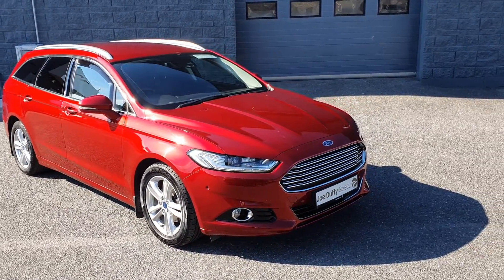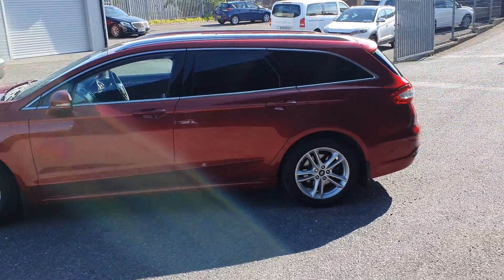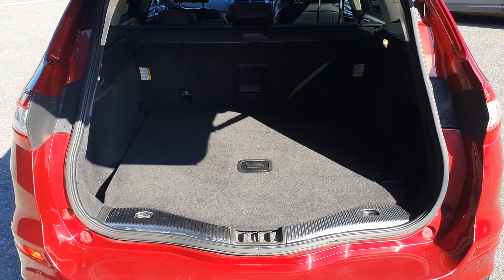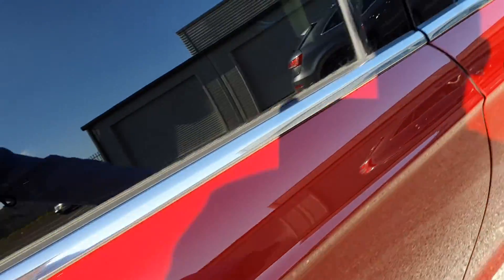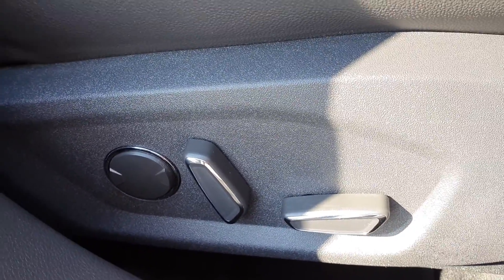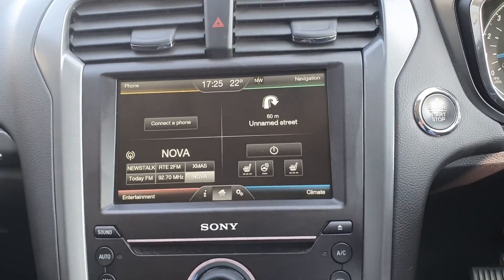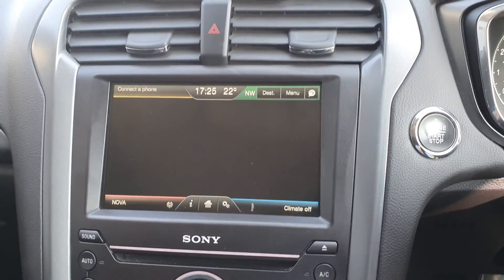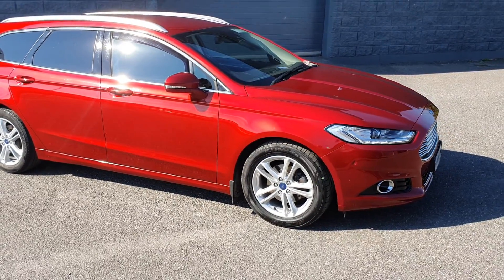162D13543 - 2016 Ford Mondeo TITANIUM 2.0TDCI 150PS AUTO 19,400